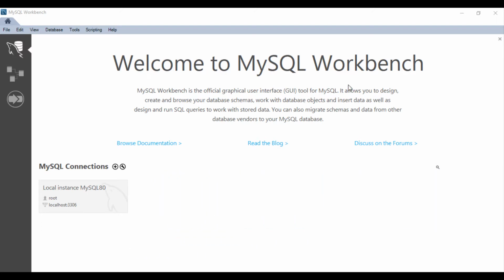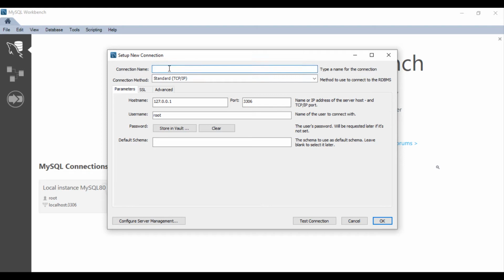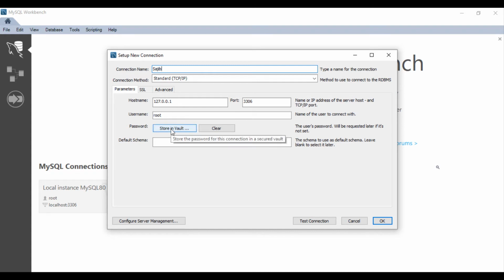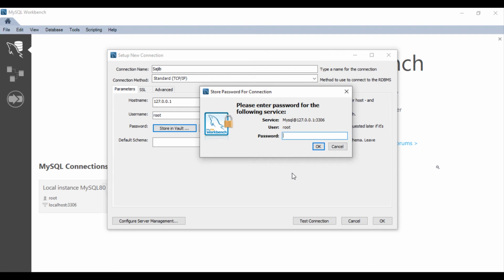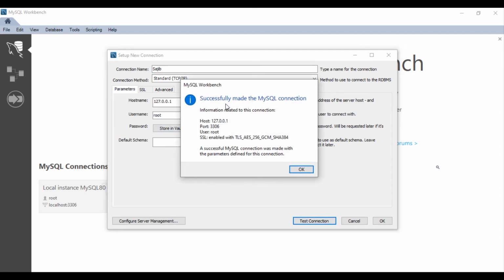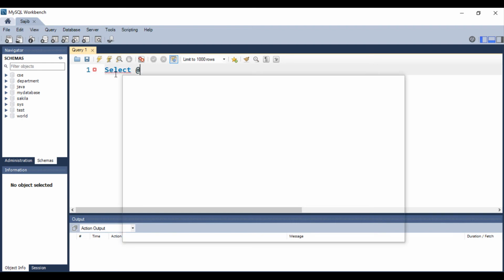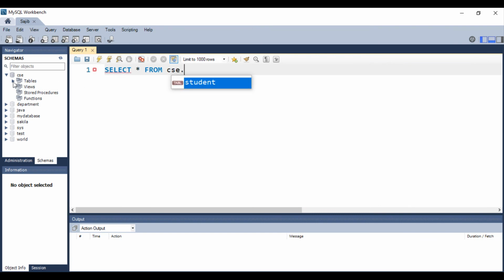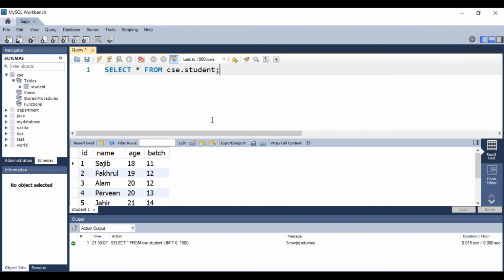#9 MySQL Tutorial for Beginners | How to create a new MySQL Connection ( MySQL user accounts )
In this video, we will learn how to create a new MySQL Connection ( MySQL user accounts ) using MySQL Workbench.